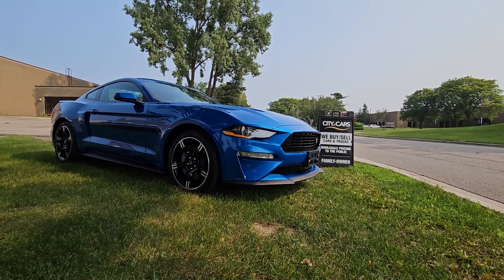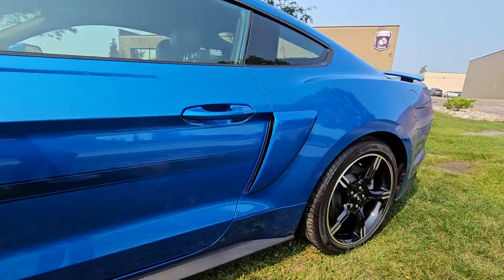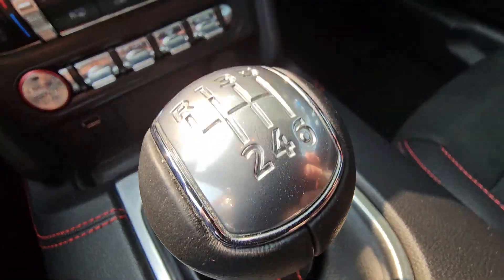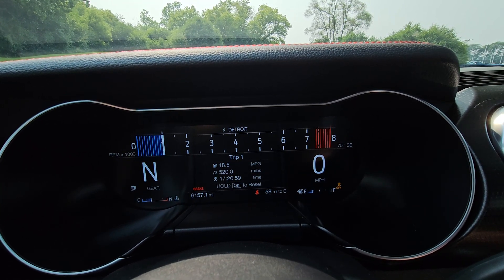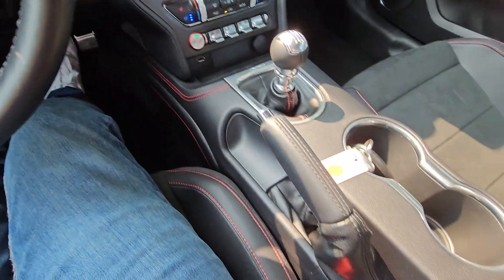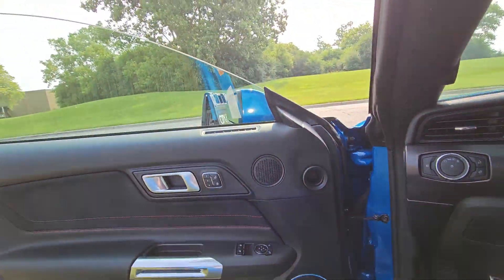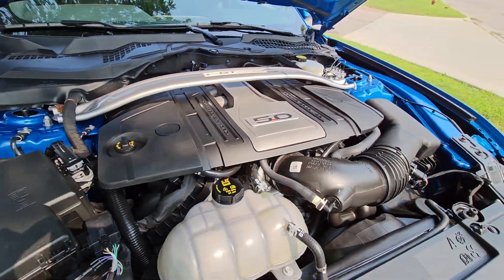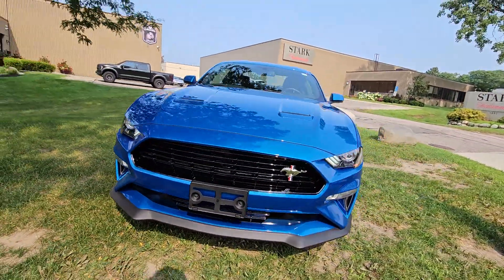2020 Ford Mustang GT Premium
Turn heads in our 2020 Ford Mustang GT Premium Fastback that's ready to take off in Blue! Powered by a 5.0 Liter V8 offering 460hp paired with a 6 Speed Manual transmission with launch control and electronic line-lock. Our fantastic Mustang fastback is amazingly agile and responsive, and it scores nearly 24mpg on the highway. Legendary good looks excite your senses as this modern-day muscle car showcases LED lighting, fog lamps, a raised decklid spoiler, alloy wheels, hood vents, Pony projection lights, and quad-tipped dual exhaust. This is one good-looking performance machine!

Our GT Premium cabin is for enthusiasts who want the luxury of heated/cooled leather front seats, a leather-wrapped steering wheel, dual-zone automatic climate control, alloy pedals, an aluminum instrument panel trim, and keyless access with push button ignition. Intelligent SYNC technology helps you stay connected with an 8-inch touchscreen, full-color navigation, Android Auto/Apple CarPlay, available WiFi compatibility, voice control, Bluetooth, a nine-speaker sound system with bright speaker grilles, and Track Apps for performance telemetry.